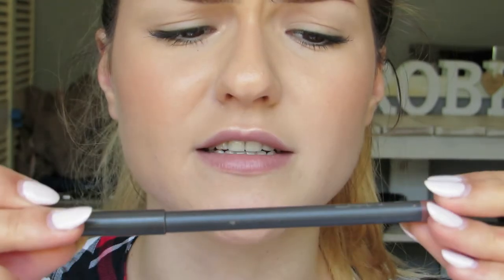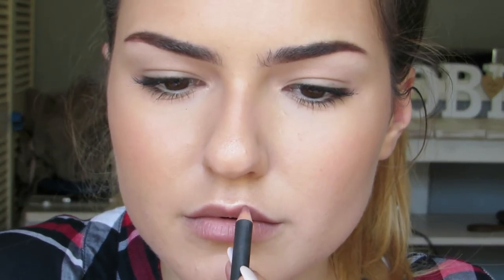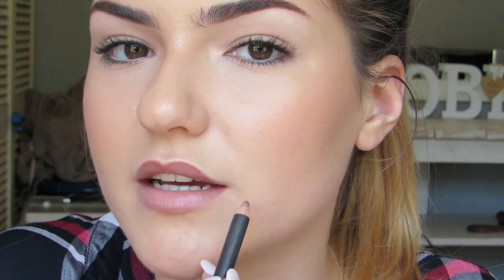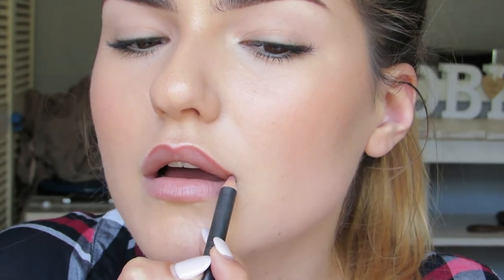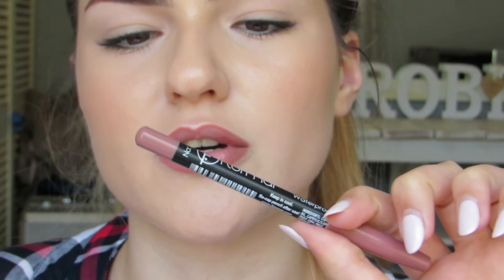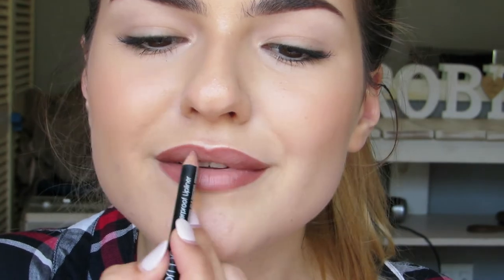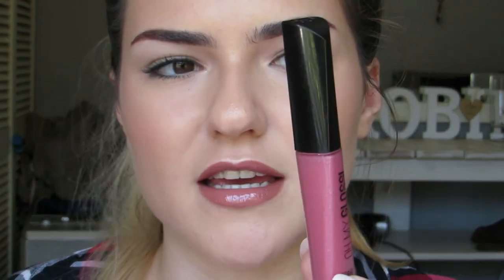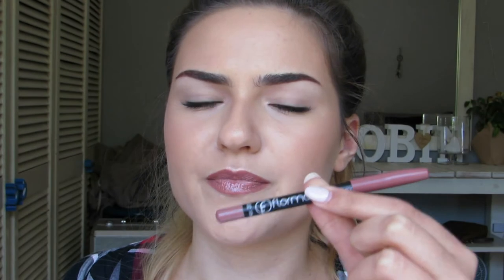HOW I LINE MY LIPS | Robin Vosloo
Hey guys, hope you you enjoy this tutorial on how I line/ over line my lips.
Just sit back, relax and get glammed with me or not, maybe eat some foods and snacks.

If you have any requests for future videos please let me know in the comments or pop a DM on Instagram, OR if you like these kinds of videos then leave a LIKE and SUBSCRIBE so I will know to film some more.

xx